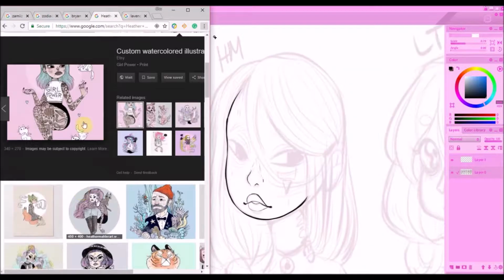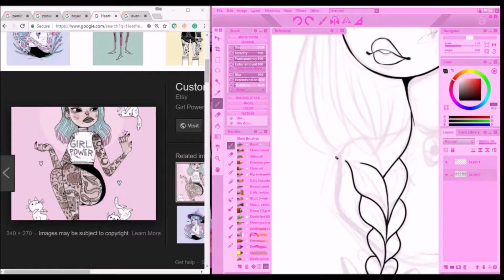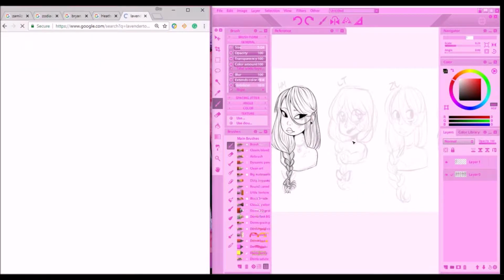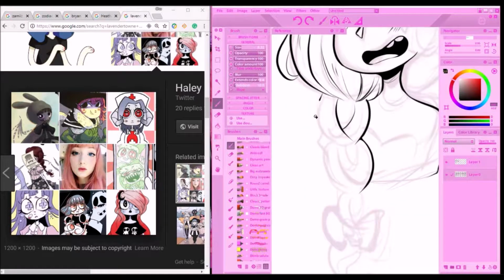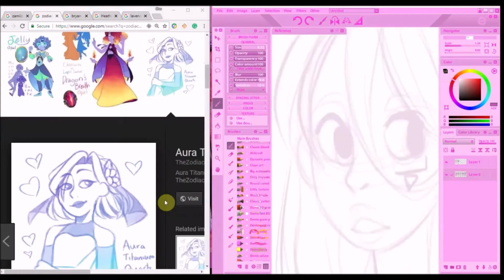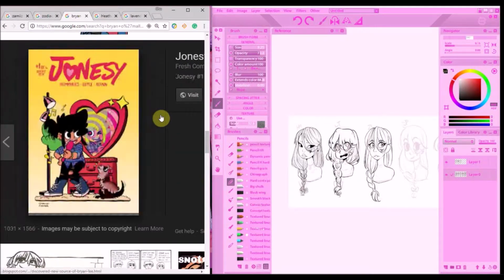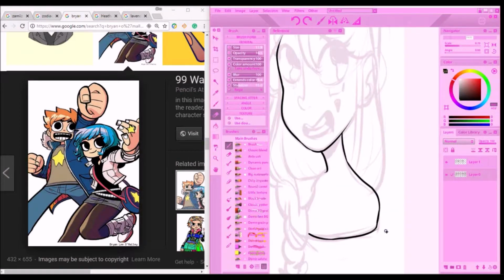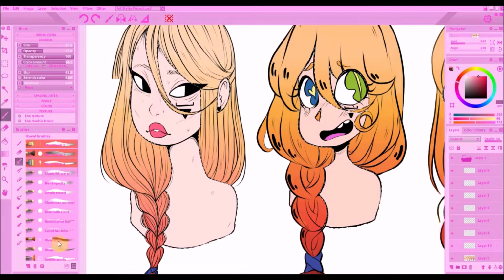[Chu Talks] 5 Arts Styles that Inspire Me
Wanted to show appreciation to my favorite Artists, by taking a crack at their styles, and I got to say it was a lot of fun. Enjoy

Artist(s) Music Can Be Found Here -

Produced by Strawberry Girls Recorded at Spirit Vision Studios
Artists Can Be Found Here -
Heather Mahler

DA
Chugoku-Heizu